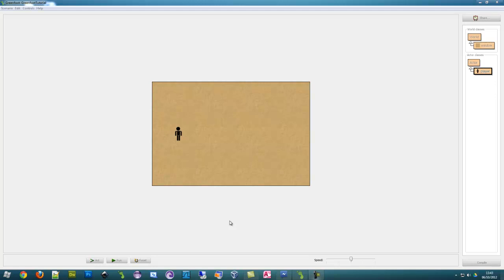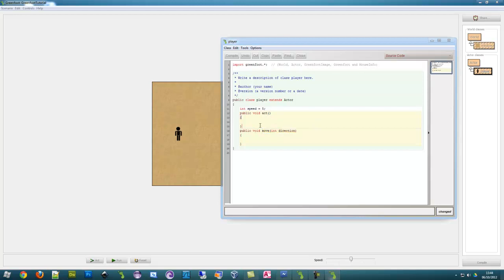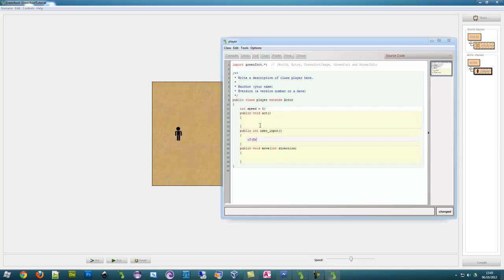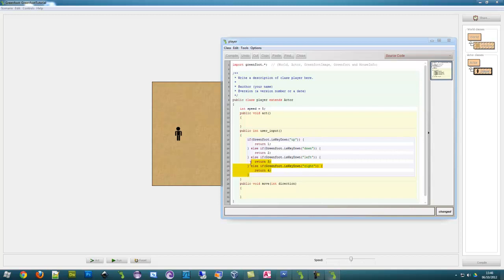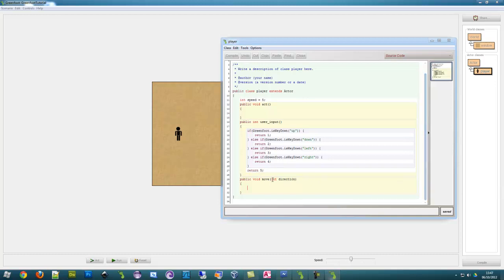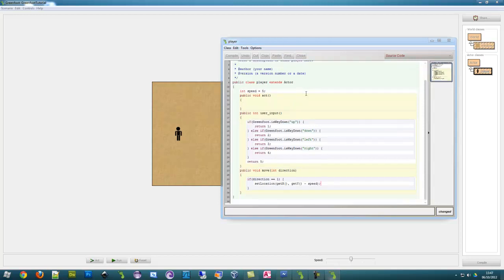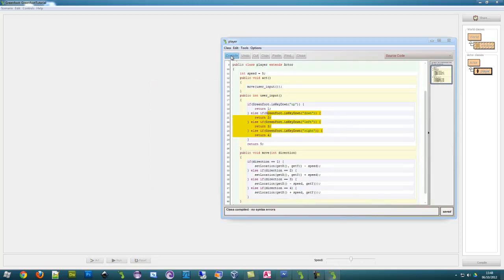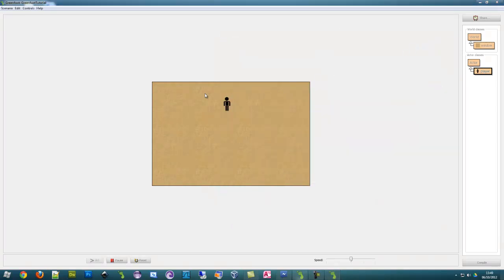Java Game Development - Getting user input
In this Java Game Development tutorial, you will be learning to get user input and use it to move an object